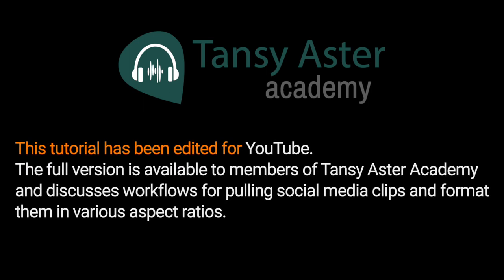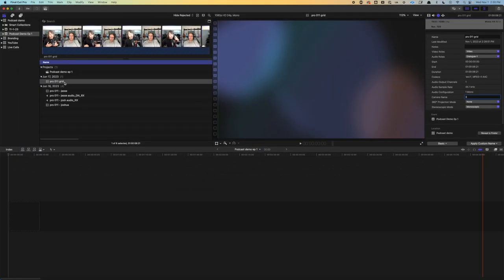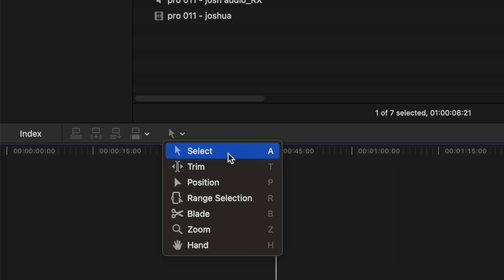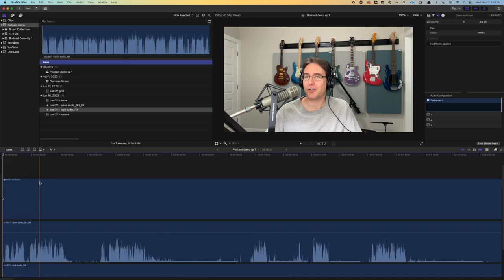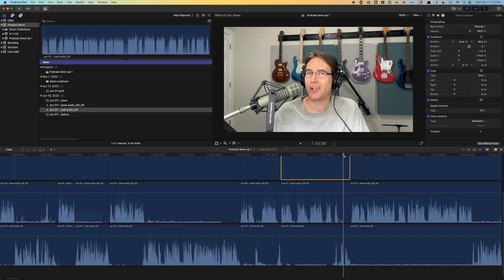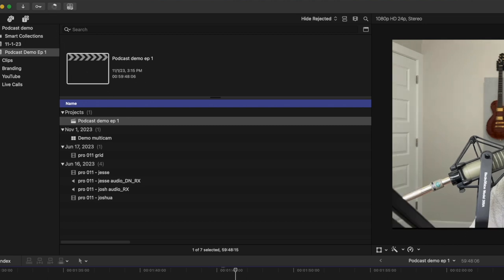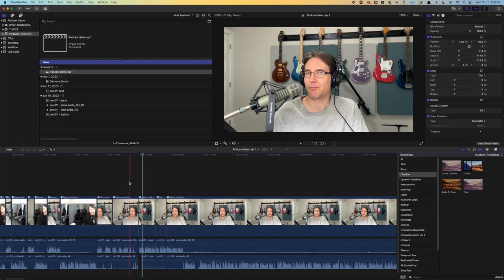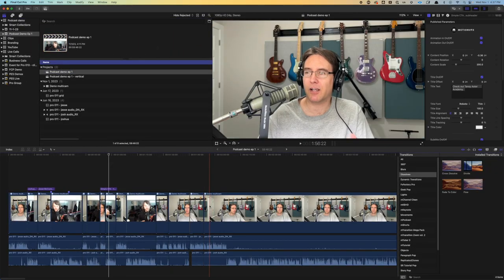Editing Video Podcasts In Final Cut Pro: A Crash Course For Beginners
I created this tutorial because a member in my community had expressed interest in a tutorial.  When I was first learning Final Cut Pro, I found there was very little out there in terms of How To videos for podcast editing in FCP, so I figured I'd put an edited version of that tutorial here.  It is aimed at beginners to show you the basic workflow to get you up to speed with editing podcasts inside Final Cut Pro.  It doesn't cover topics like animations and titling.  *Schedule A One-on-One Coaching & Consulting Call ($95/hr):*

*Need help with your audio or your podcast service business? I offer one-on-one coaching and consulting:*

*My Equipment:*
Camera: Canon R8

0:00 Introduction to the interface
3:12 Starting a project
5:06 Importing media
5:39 Creating a multicam clip
7:23 Managing disc space
18:35 Editing
25:15 3 ways to mask cuts
37:08 Why video can't be edited as tightly as audio
41:21 Exporting the episode
43:15 Working with audio